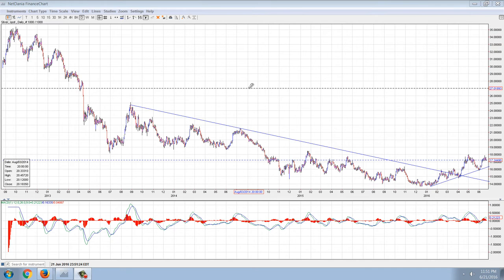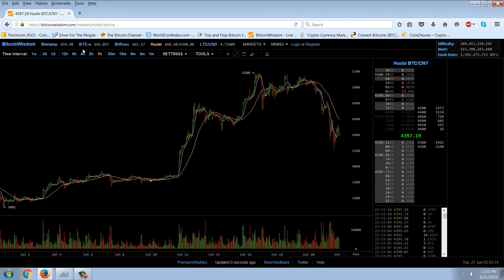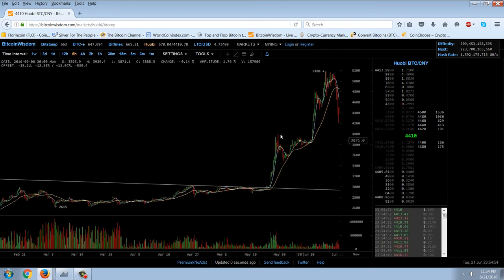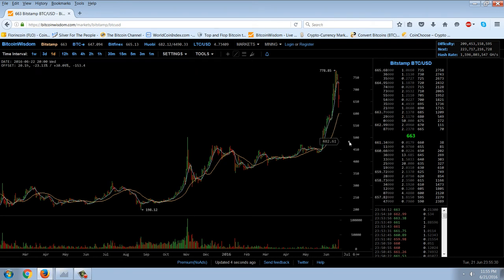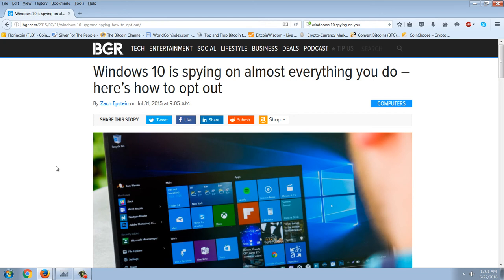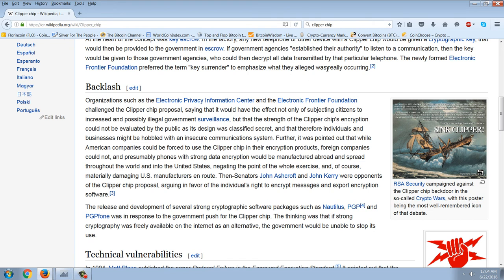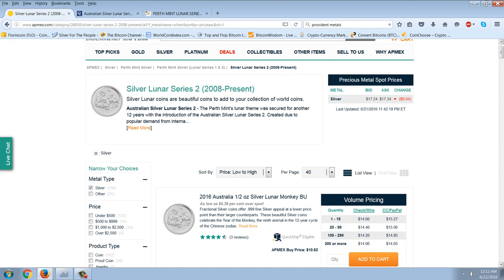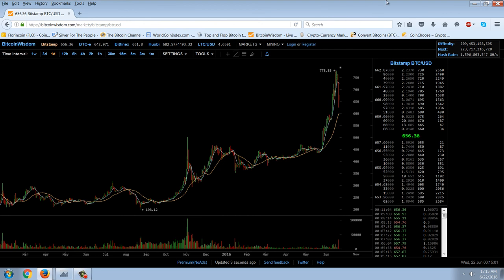Member Update 6/22/16 Encryption Protection